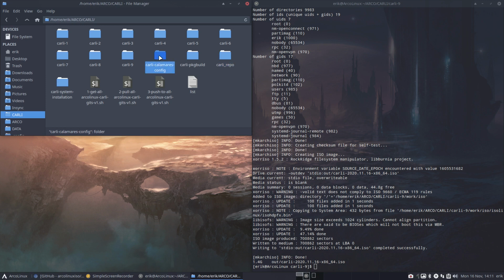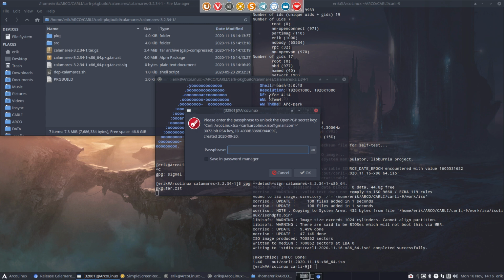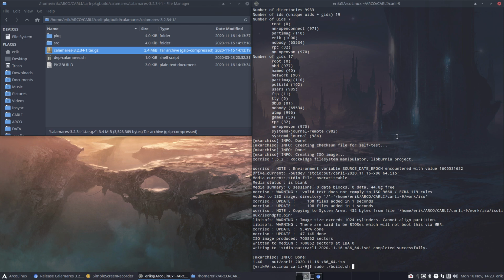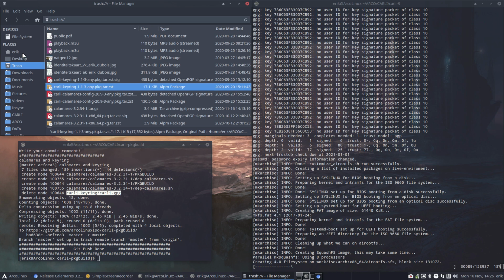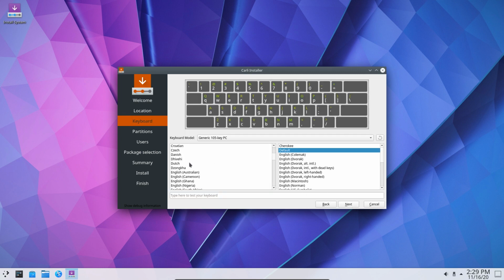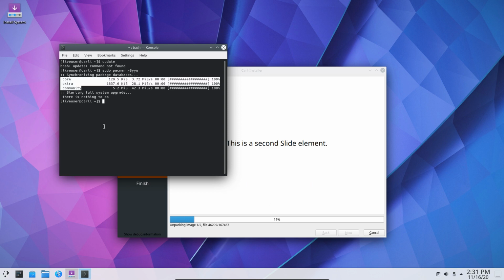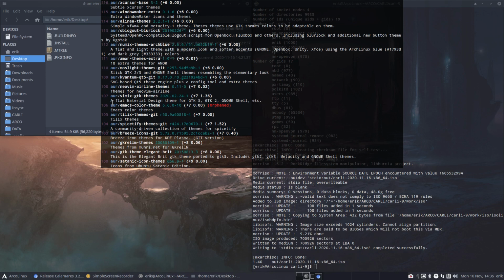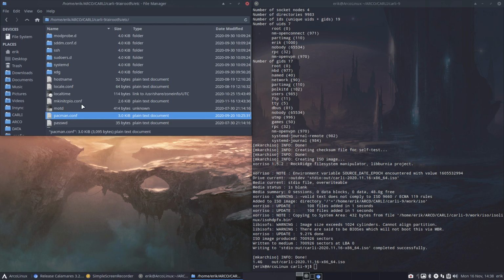ArcoLinux : 1684 Kpmcore got an update - we need to rebuild Calamares